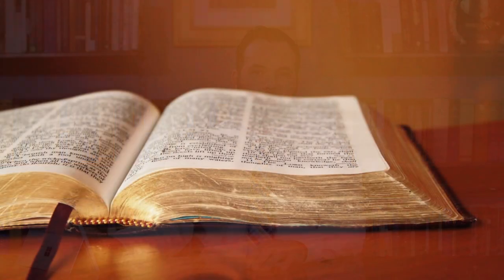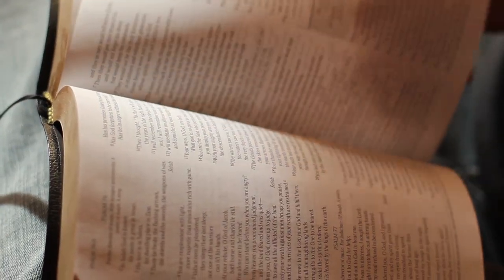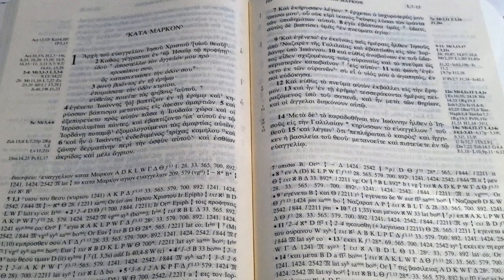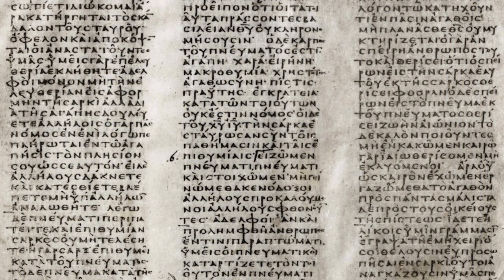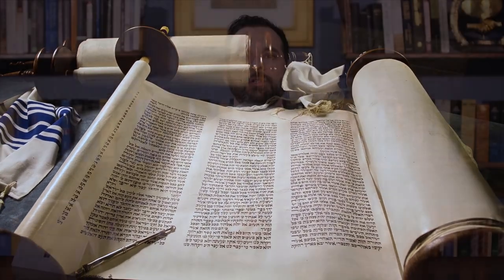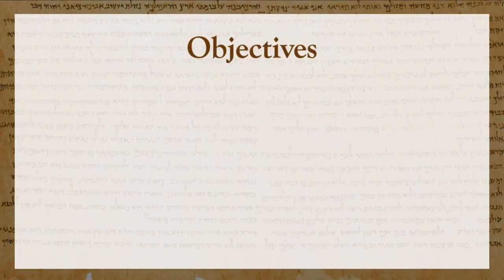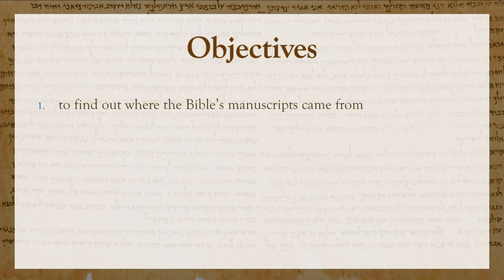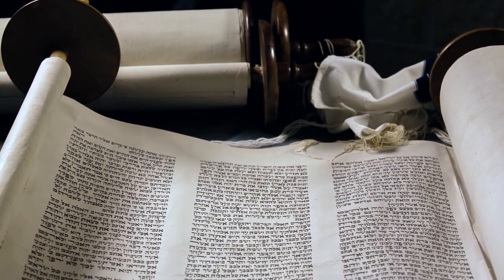How We Got the Bible: Transmission and Translation (Official Trailer)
Shot on a Sony FS5 4K cinema camera with Rokinon 50mm T1.5 cinema prime lens and a Sony A7S II 4K camera with Rokinon 35mm T1.5 cinema prime lens. Edited in Final Cut Pro X. Graded in FilmConvert.

"How We Got the Bible: Transmission and Translation" with Pastor Sean Finnegan.

Have you ever seen a Bible? Of course, everyone has seen a Bible, right? They're in churches. They're in movies. They're in our houses. They're in hotel rooms. But I bet the Bible you've seen is an English Bible. That's a translation of the Bible - not the actual Bible. The actual Bible was written in Hebrew and Greek. The Hebrew and Greek Bibles that we have in printed form today are actually reconstructions based on thousands of different ancient manuscripts - most of them discovered in the last couple centuries. In this class, we will look at many of these different manuscripts and understand how to compare them with each other. We'll look at the Damascus Codex, a beautiful Old Testament codex where the hand of the scribe is so meticulous that it's almost indistinguishable form a printed manuscript. We'll also look at the Codex Vaticanus, a famous New Testament manuscript where the scribe - writing in all capital Greek letters with almost no spaces in-between them - was able to line things up so perfectly by eye and by hand. In this class you'll learn all about where these manuscripts come from and how we can compare them to each other. You'll even find two passages that are in our Bibles today, even though they don't appear in many of the oldest manuscripts. We'll explore the world of Bible translation and understand how translators do their work, what philosophies they work from, and what decisions they make at the outset. We'll understand bias in translation. Bias occurs when translators unknowingly insert their own beliefs into the translation. This is an important issue that you need to be aware of when choosing a Bible translation. The four main objectives of this class are: to find out where the Bible's manuscripts came from, to learn how to compare manuscripts to arrive at the best text, to understand how the process of translation works, and to develop a trained eye to spot bias in translation. The first two objectives focus on manuscripts, and the second two objectives focus on translation. Will you join me in this journey of discovery? Will you join me as we explore the fascinating story of how we got our English Bibles, including transmission and translation? I hope you will.